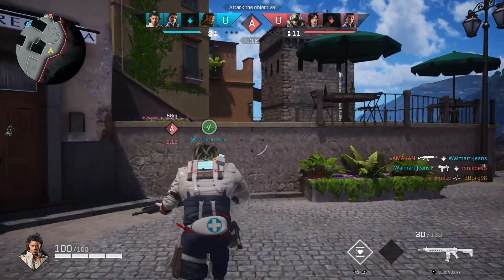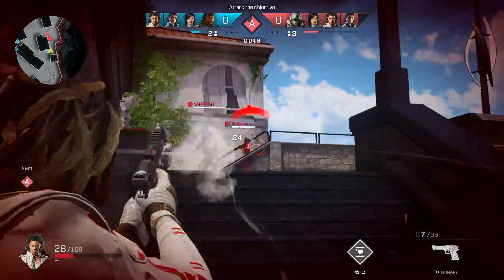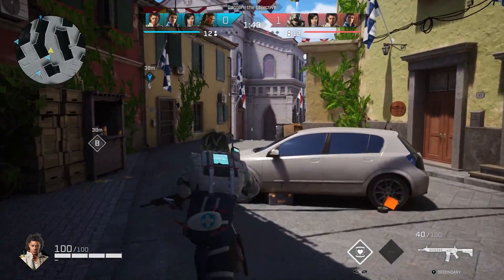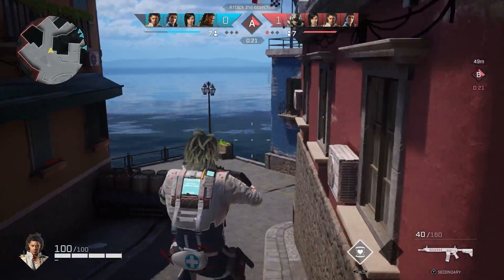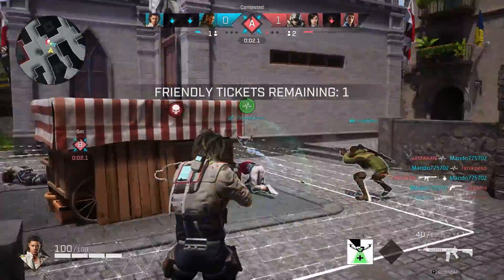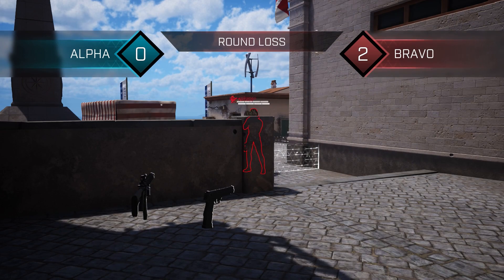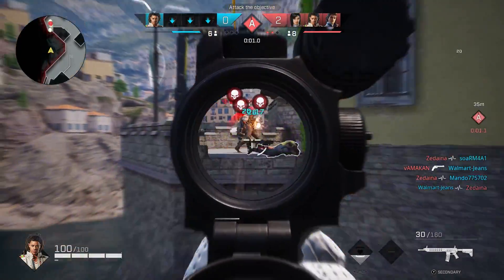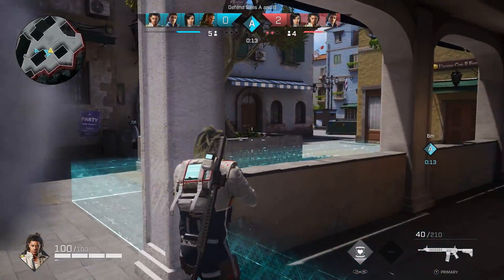How To Play A High Sensitivity In FPS Games? Episode, Rogue Company Game Play!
In this video we talk about how to play a high sensitivity in FPS games!  This episode we go over how to find your sensitivity and play at a higher sensitivity and some products that can help you be better at video games in general.  We talk about gaming drinks and other stuff.  Video maybe a little of a rant sorry for that lol.  Love all of you!

My stream links!

I stream three times a week!

Rogue Company gameplay
First game on Rogue Company

Facebook gaming

Facebook gaming 2021

Facebook Gaming 2020